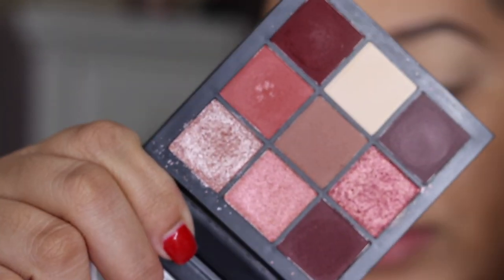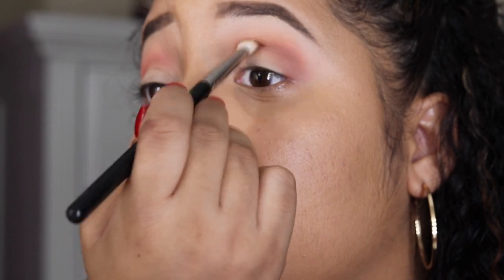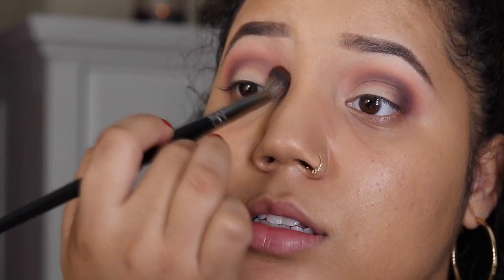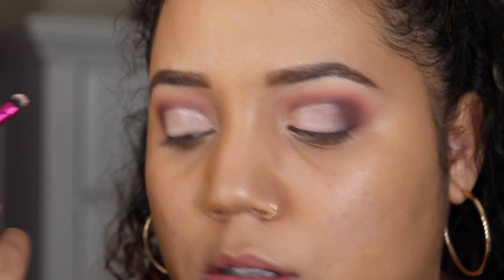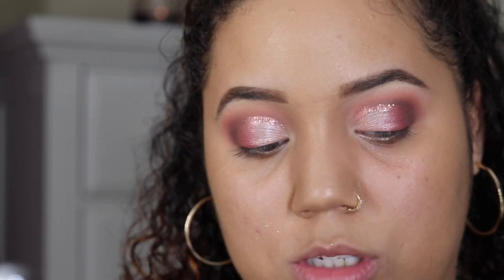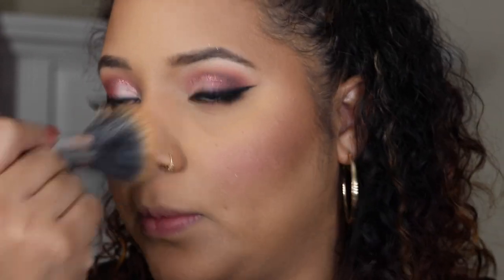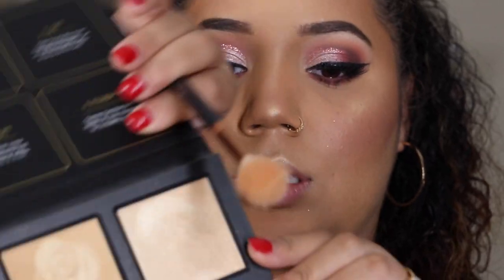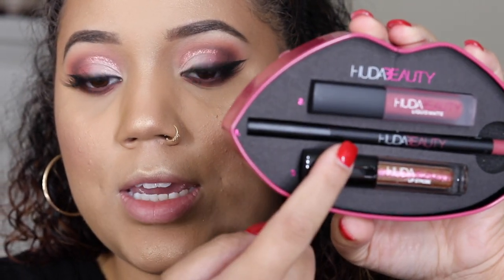Huda Beauty Mauve Obsessions Makeup Tutorial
Finally back with another video for you guys! Feels so good to just sit in front of the camera and create the looks you all requested! I miss playing with makeup but with my busy schedule it makes it so difficult to have time to film and edit. I promise, I'll upload more often!

Thank you for the support. Love you!